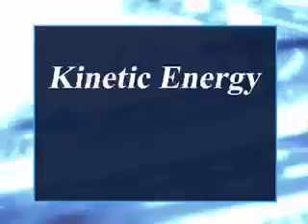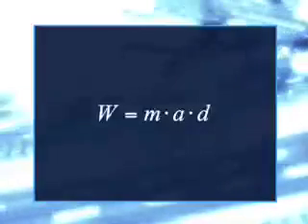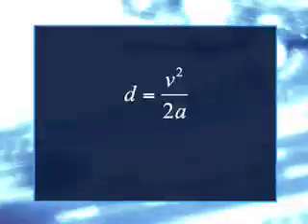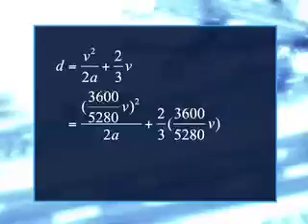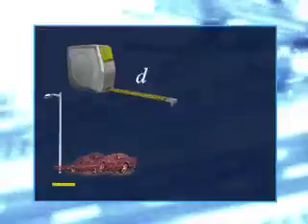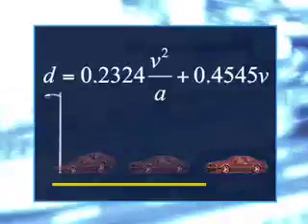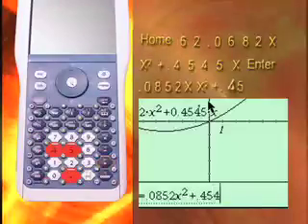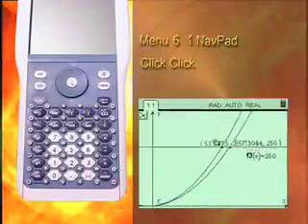Algebra Applications: Quadratic Functions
Forensics. The distance a car travels even after the brakes are applied can be described through a quadratic function.  But there is also the reaction time, the split second before the brakes are applied. The total distance is known as the stopping distance and this segment analyzes the quadratic function. This is an equation that can be used by accident investigators.